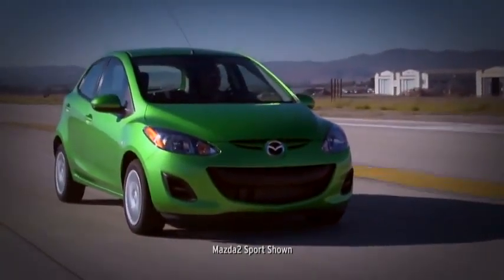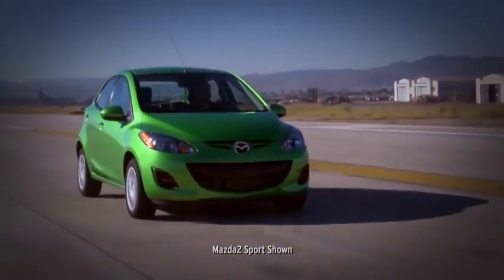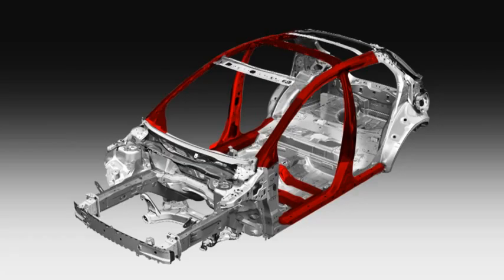2013 Mazda2 — Mazda2's comprehensive safety features Mazda USA